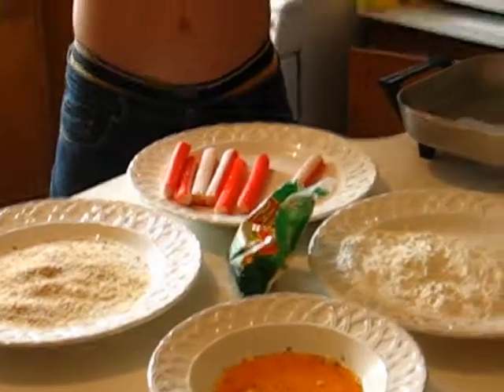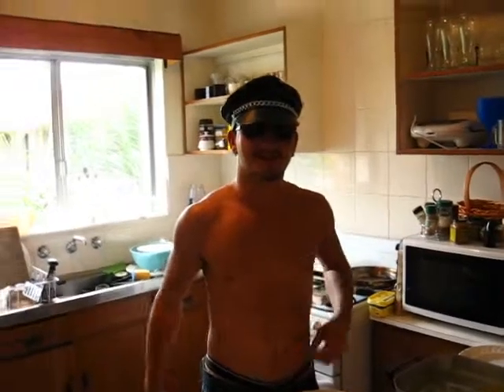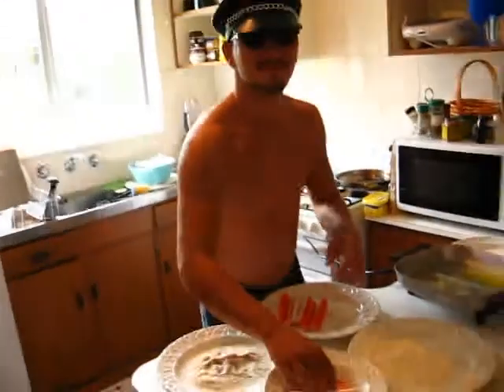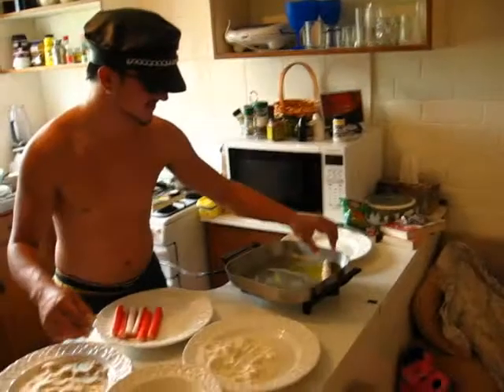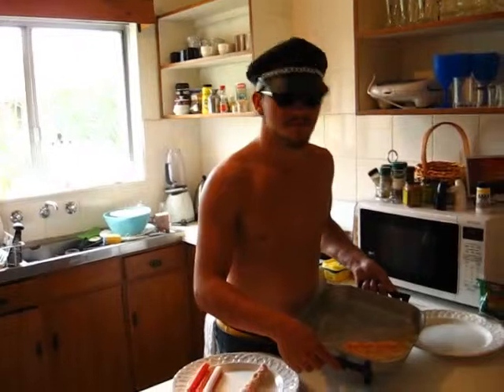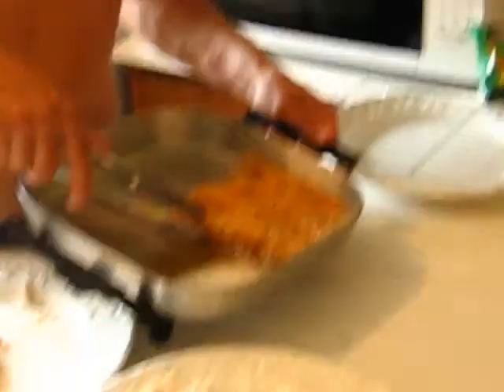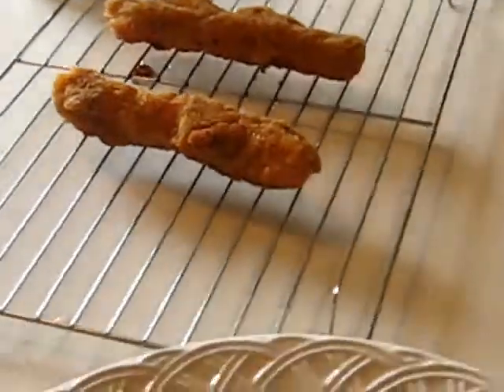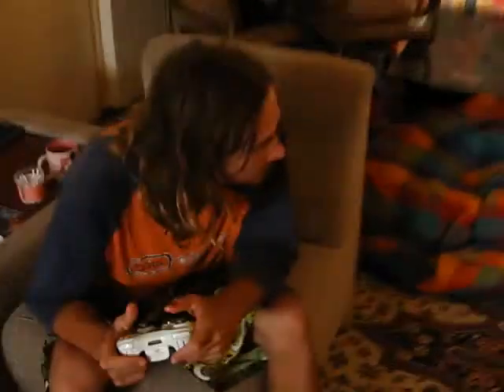How to Make "Battered Crabsticks" w/Phoenix and Jesus.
Learn how to make one of the most classic "Dude Foods" there ever was.
Filmed back in 2006.